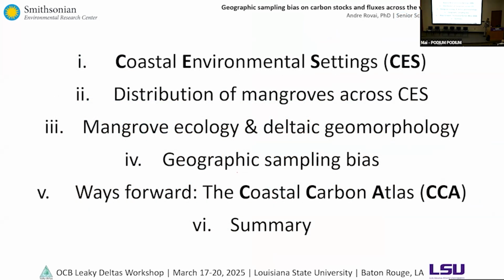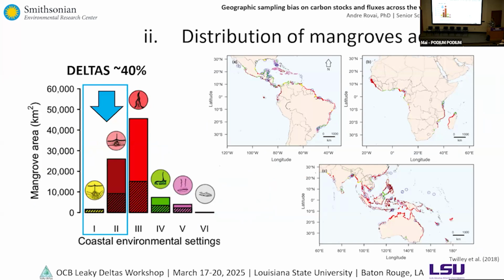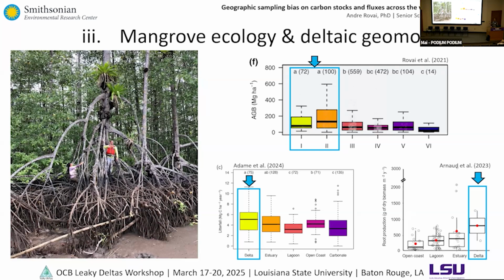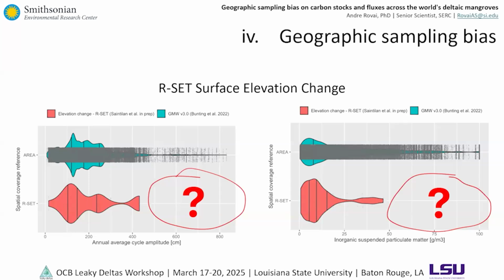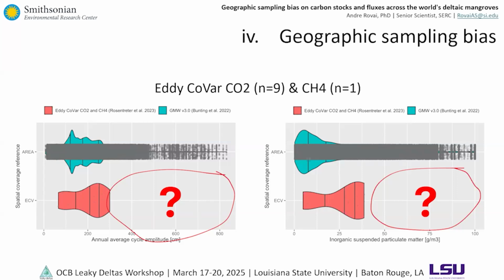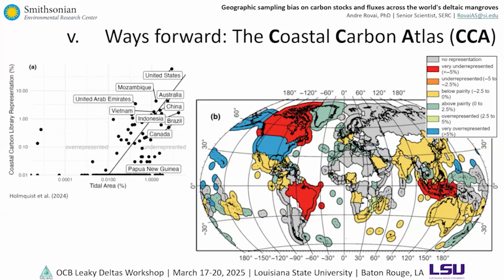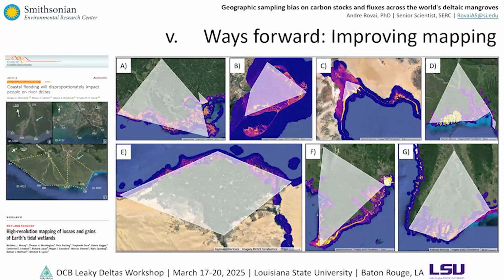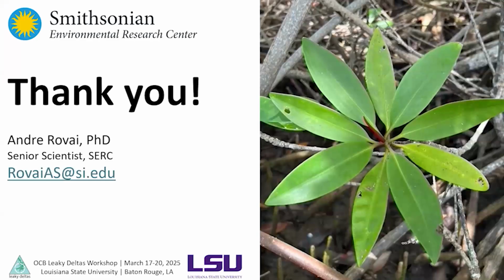Geographic sampling bias on carbon stocks + fluxes across deltaic mangroves - Andre Rovai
Geographic sampling bias on carbon stocks and fluxes across the world's deltaic mangroves (Andre Rovai, Smithsonian Environmental Research Center)